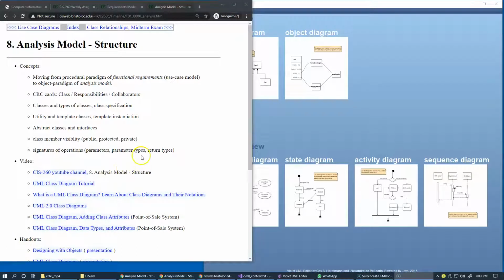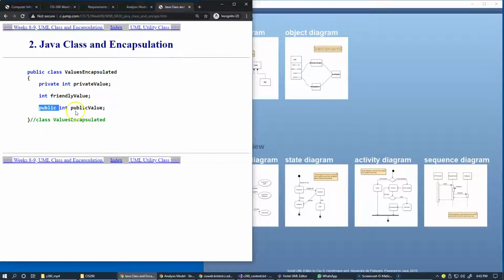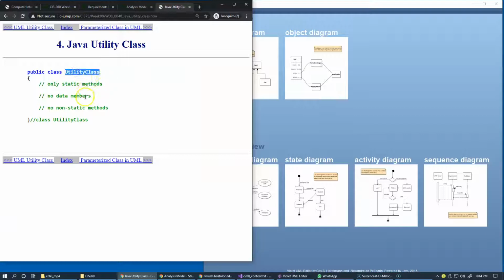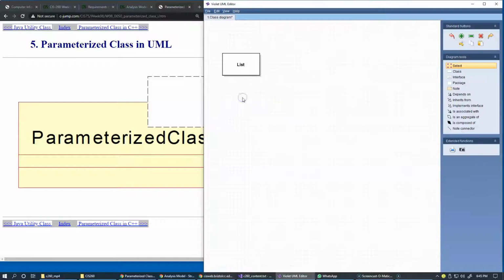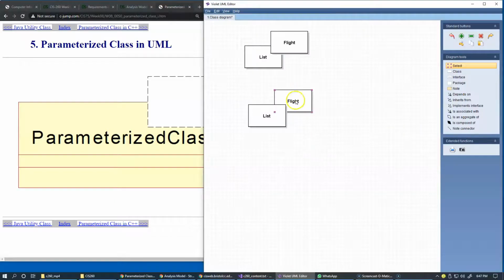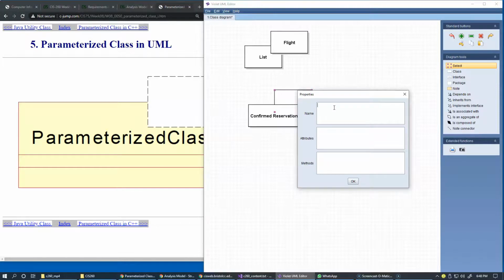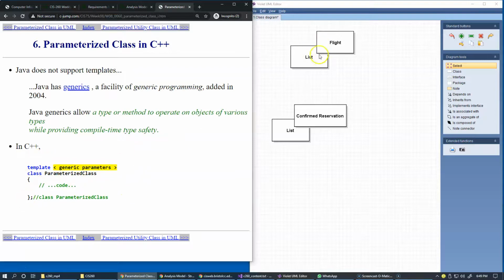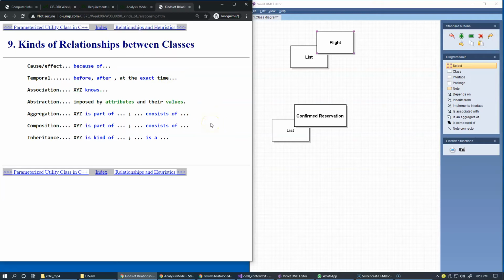8.7 UML Class Diagrams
8.7 UML Class Diagrams